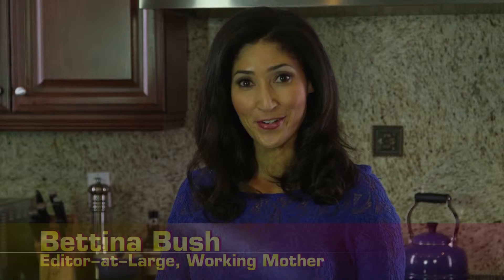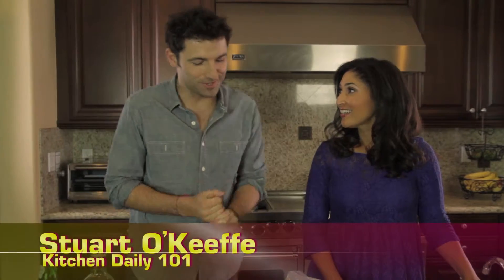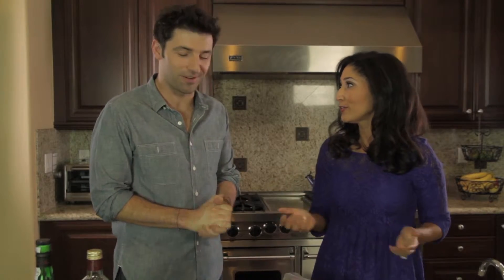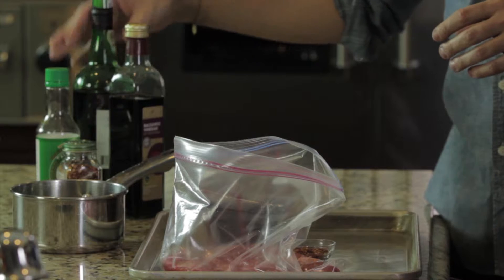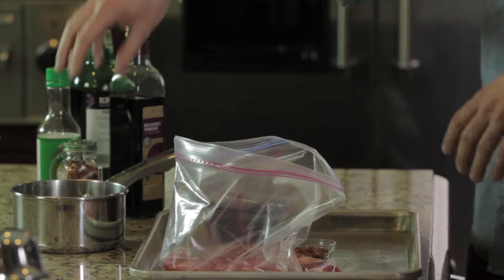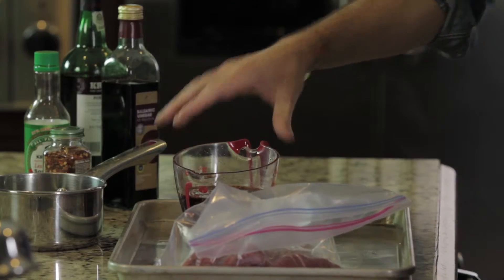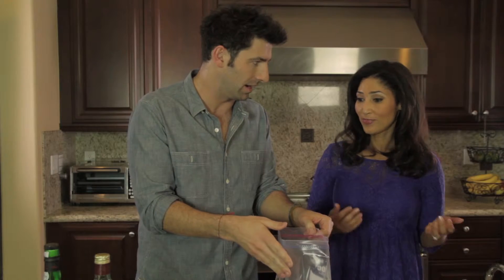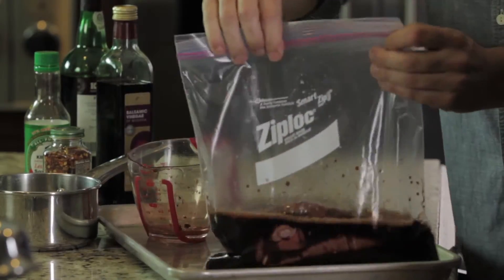The Motherhood Corner: We've Got You Covered: Our 'Go To' Meat Marinade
With summer grilling season upon us, you may find yourself needing a perfect marinade to impress your friends and family!